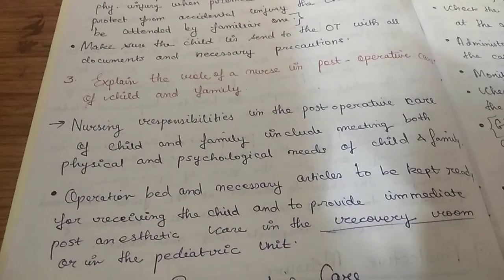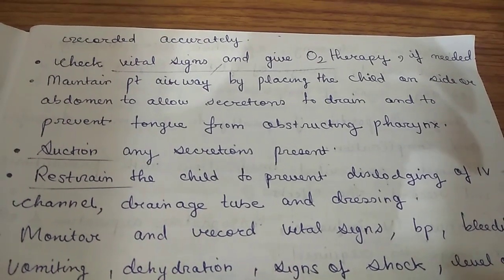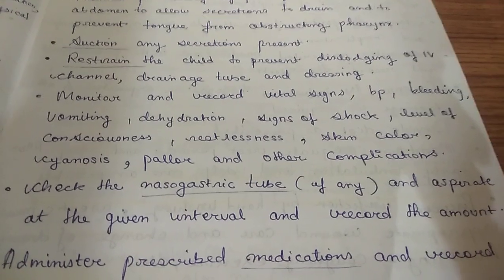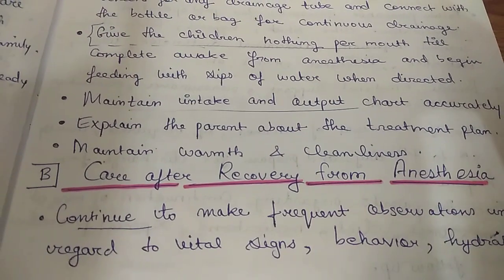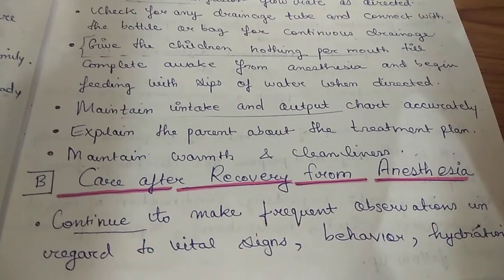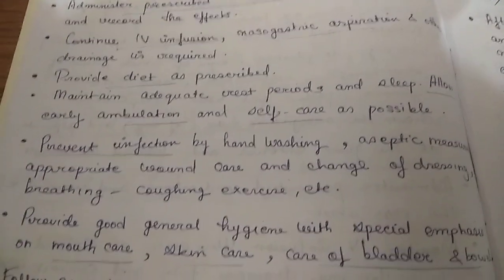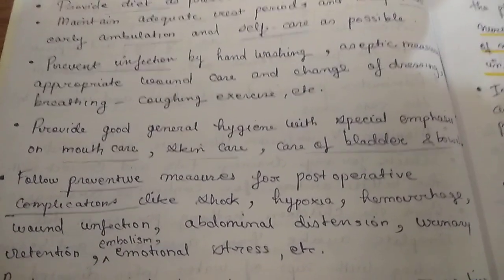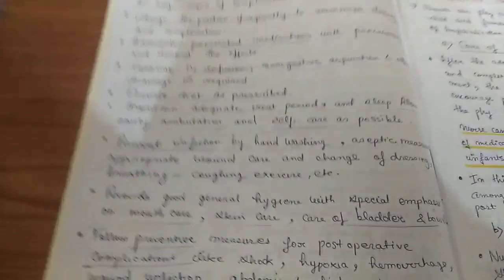POST OPERATIVE CARE of a Child / Child Health Nursing